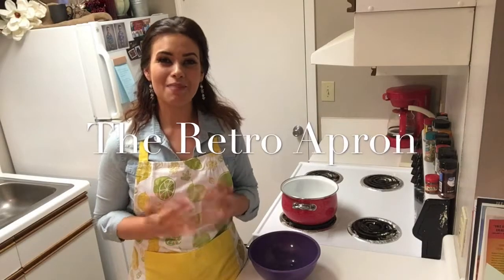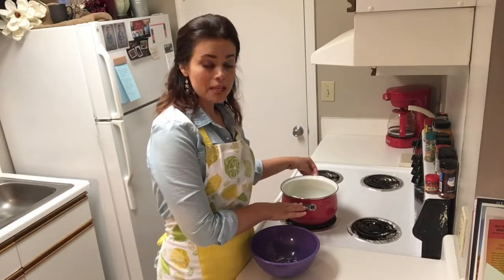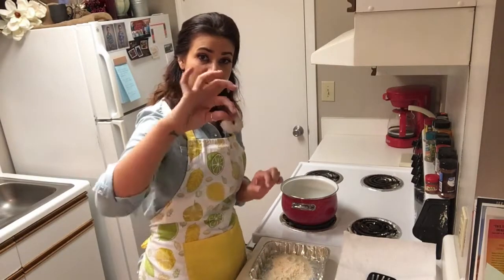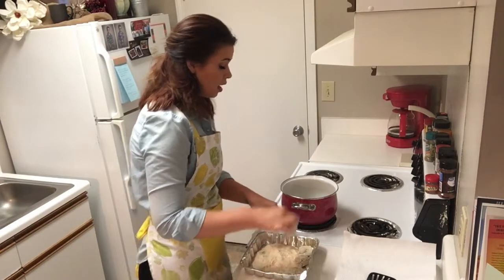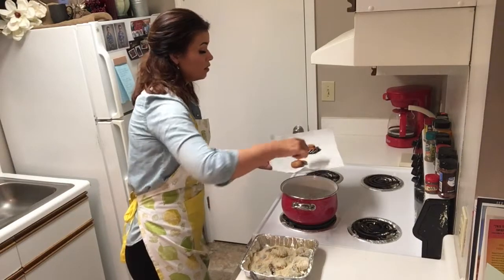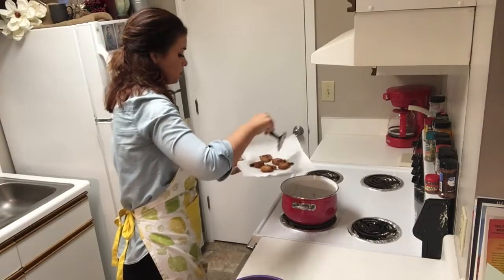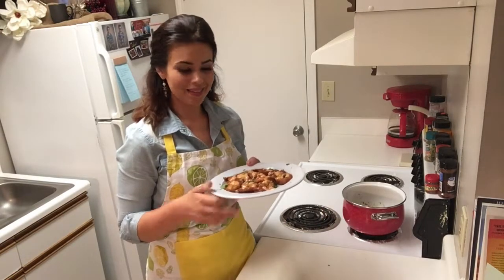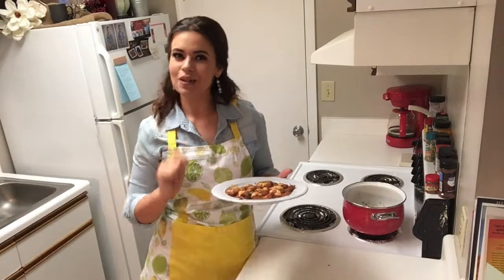Low Carb Bang Bang Shrimp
This low carb bang bang shrimp recipe will have y'all in a tizzy !!! It is SOO freaking delicious!
In medium bow combine 1 teaspoon baking powder
1/2 cup coconut flour
1/4 cup Parmesan cheese
In separate small bowl beat 1 egg.
Take 1 lb peeled, deveined fresh shrimp.
 heat oil for frying, on medium heat.
Dip each shrimp into egg and then coat with dry mixture.
Place into heated oil and cook about 1 minute on each side.
Remove shrimp from pan and place on paper towel to drain off excess grease.
In small bowl mix
1/4 cup real mayo
3 Tablespoons sweet chili sauce
1 teaspoon sriracha sauce
1/4 teaspoon lime juice
Mix thoroughly until all ingredients are smooth.
Drizzle over fried shrimp.